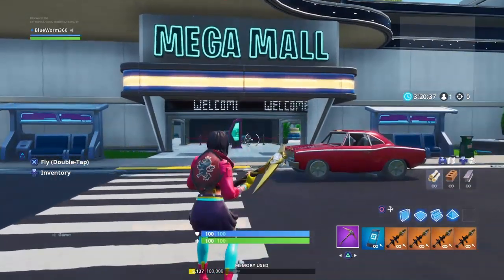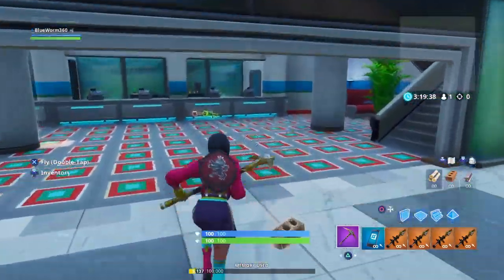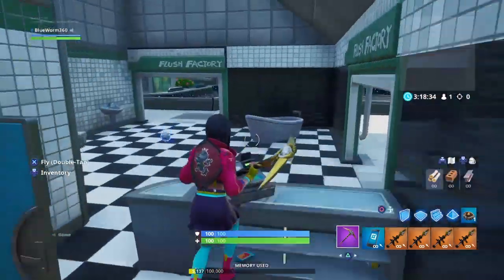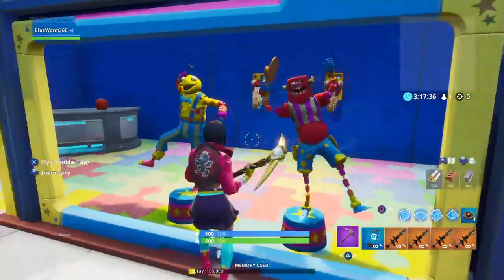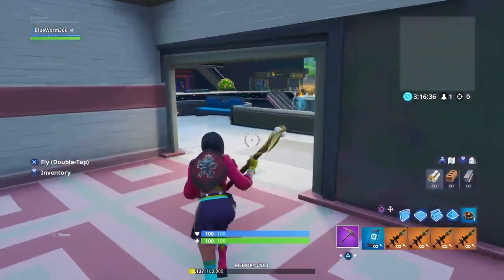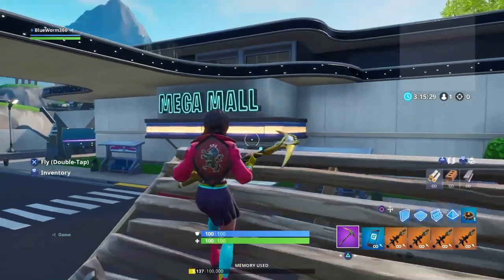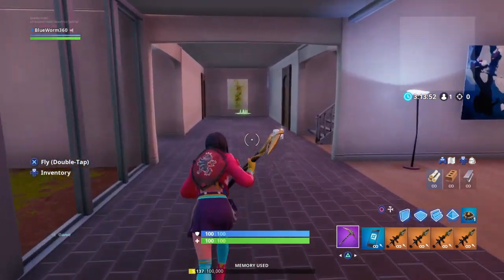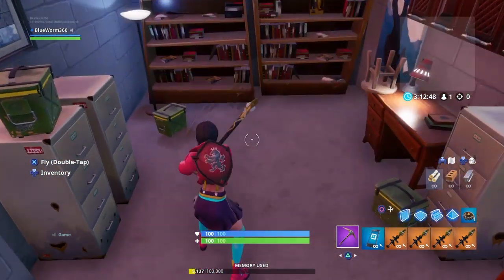NEW mega mall+John wicks house Overview